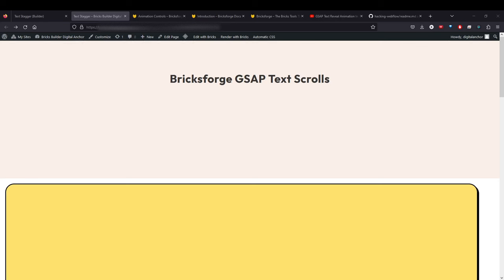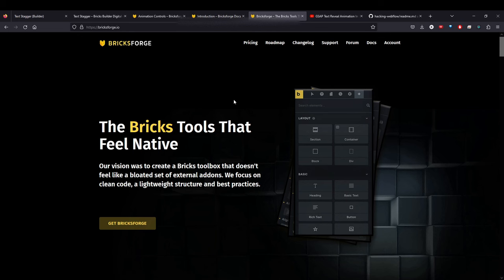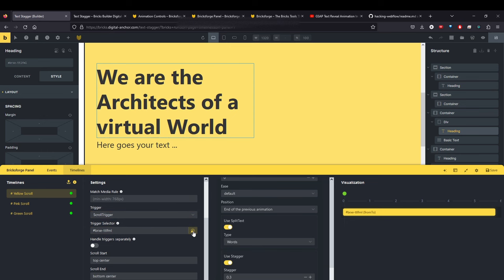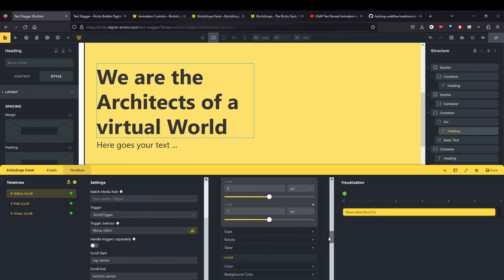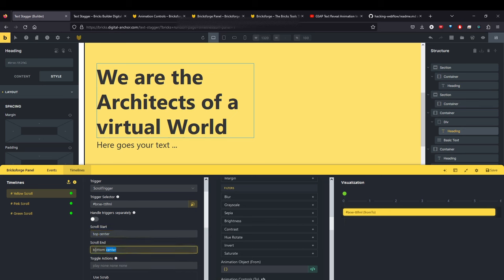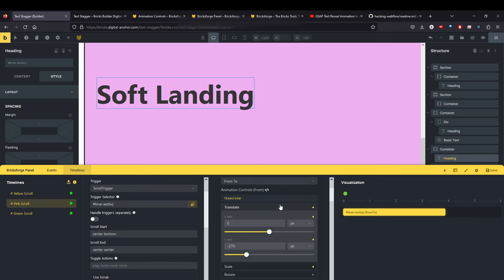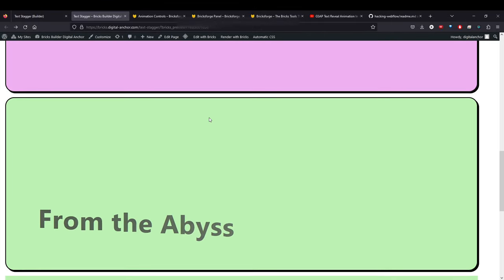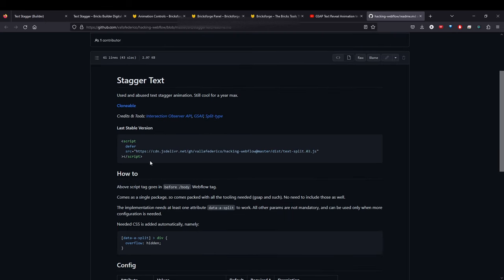Bricksforge: Quick GSAP Animations in Bricks Builder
Hi all, Brendan here. Wanted to take another quick look at Bricksforge's new UI and some simple GSAP animations using "from to" timelines.

I saw another great video from GridRule about adding a GSAP script for text staggering without a plugin. Some people were asking how to do it in Bricksforge, so I wanted to quickly try recreating it and also show some other of the GSAP features from Bricksforge